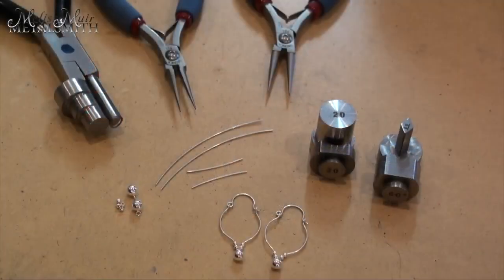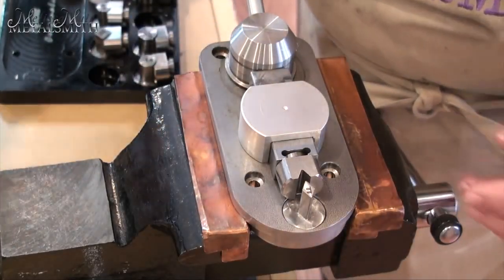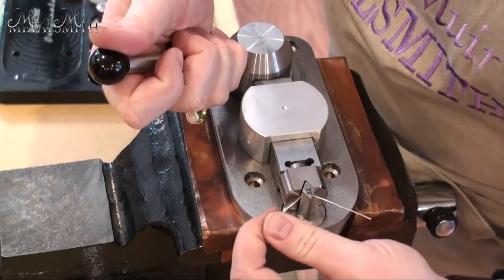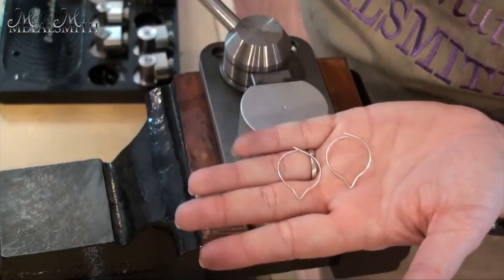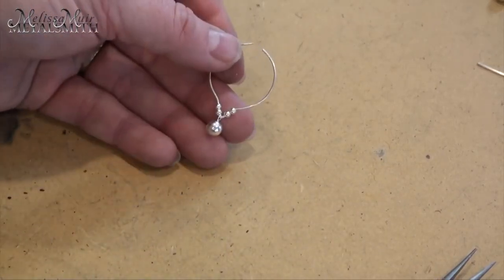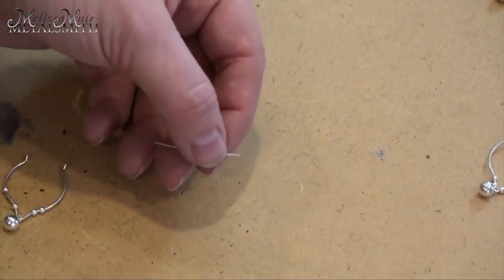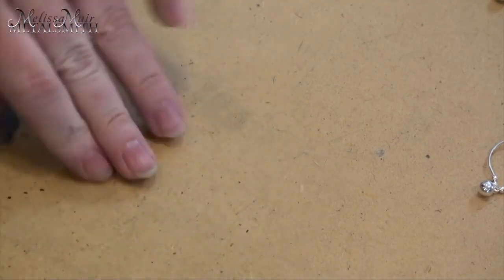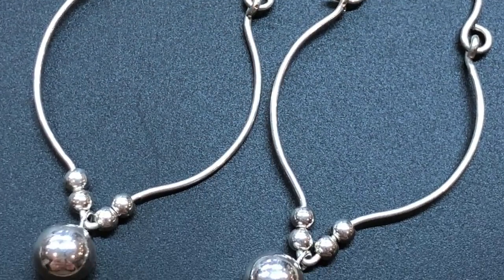How to Make Hoop Earrings with the Superior Ring Bender